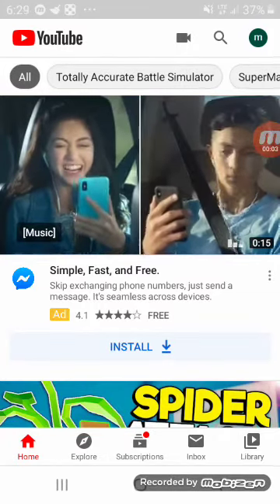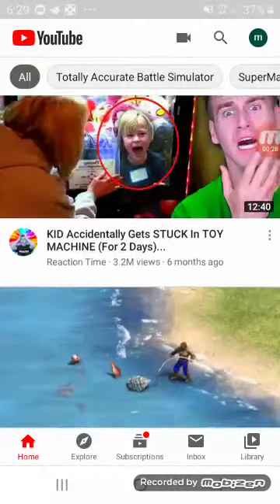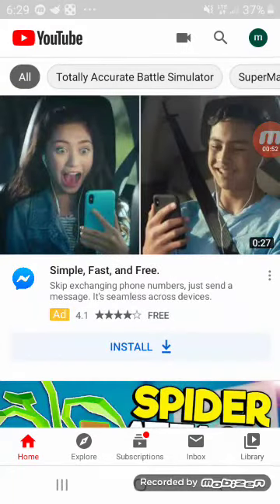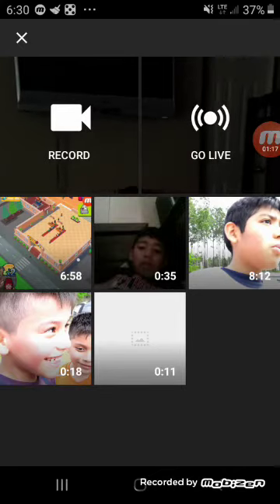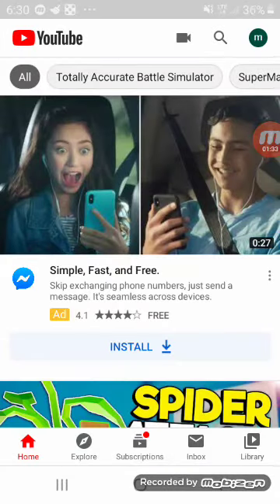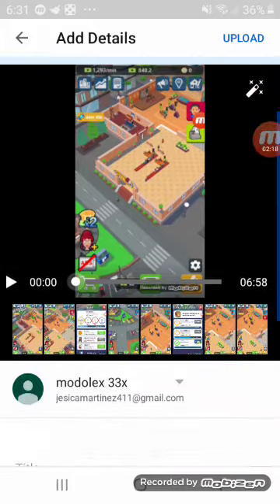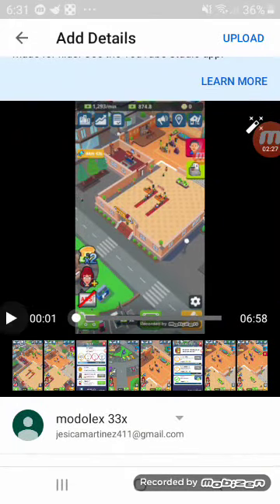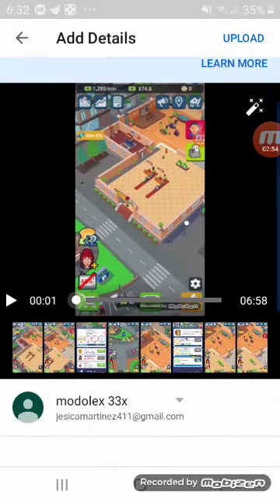How to start youre youtube channel